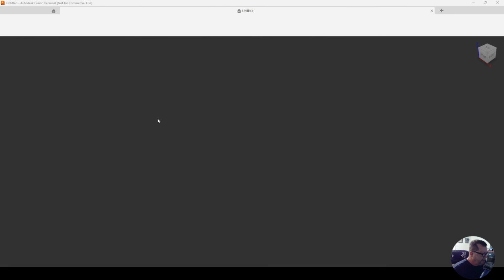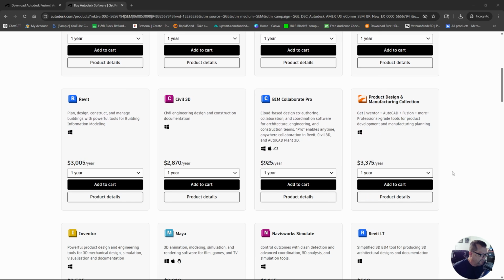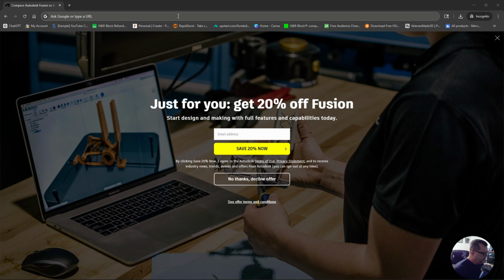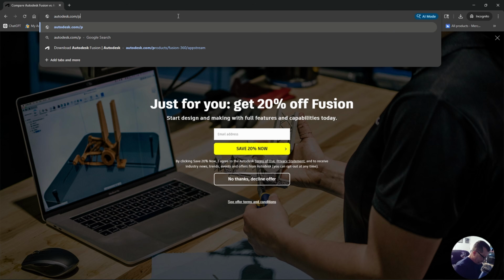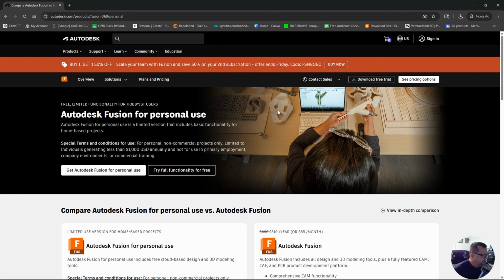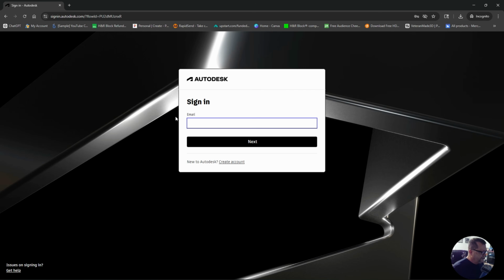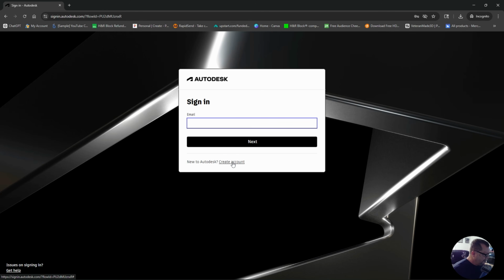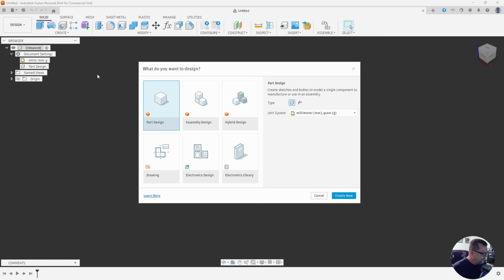The Fusion 360 Free Option Autodesk Doesn't Advertise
💻 Fusion 360 doesn’t have to cost you a dime… but most people pick the WRONG option.

In this video, I’ll show you exactly how to get Fusion 360 for FREE (legit) using Autodesk’s official personal use license—no hacks, no trials, no nonsense.

If you’ve ever hit a paywall or thought you needed a subscription… this is the fix. 🔥

🚀 What You’ll Learn:
✅ How to get Fusion 360 for FREE (official method)
✅ The #1 mistake that gets people stuck paying
✅ Which option to select (this is where people mess up)
✅ How to activate and start using Fusion immediately
⚠️ IMPORTANT:

There are multiple versions of Fusion 360—only ONE is free for personal use.
If you click the wrong one… you’ll end up paying.

👉 This video shows you the exact path to avoid that.

🛠️ Perfect For:
Beginners learning Fusion 360
3D printing hobbyists
Makers & DIY builders
Anyone who doesn’t want to pay for CAD software
🔥 My Setup:
Bambu Lab P1S
Fusion 360
VeteranMade3D 🇺🇸
💬 Let me know:

Did you find the free version easily—or did Autodesk make it confusing? 👇

🚀 Support / Follow:

👉 More builds & tutorials coming soon
👉 Veteran Made 3D

⏱️ Chapters:

00:00 You don’t have to pay
00:10 The mistake most people make
00:27 How to get it free (legit)
00:40 Where to click (important)
00:50 The wrong option to avoid
01:10 The correct free version
01:40 Activation
02:00 Final result